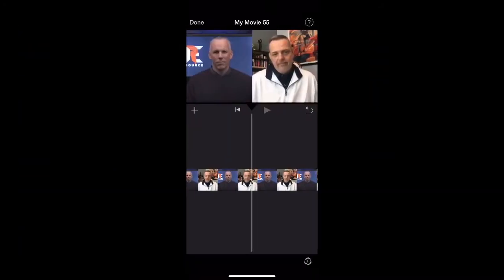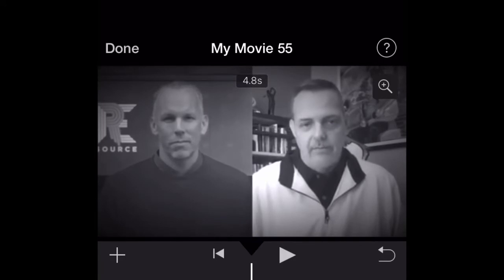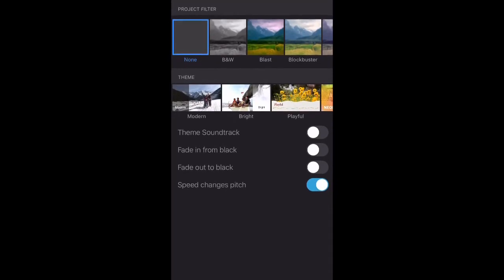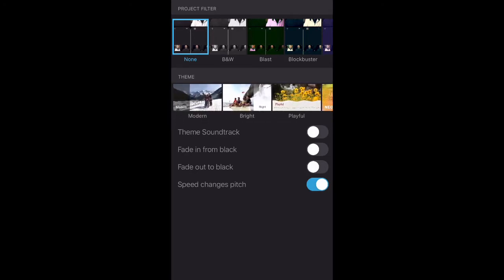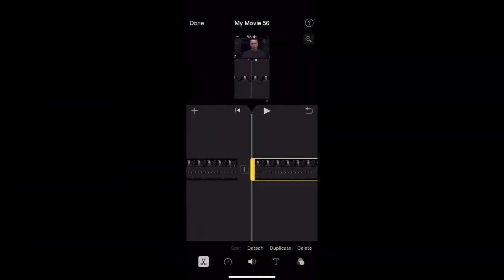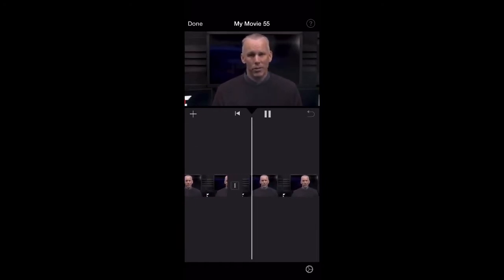How to use iMovie to repurpose video